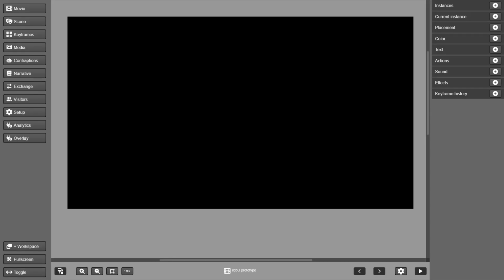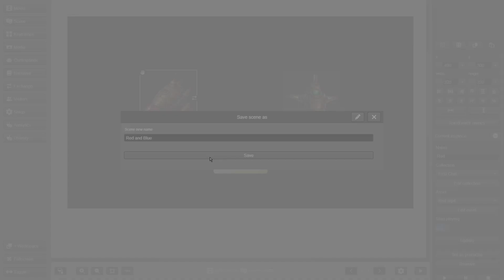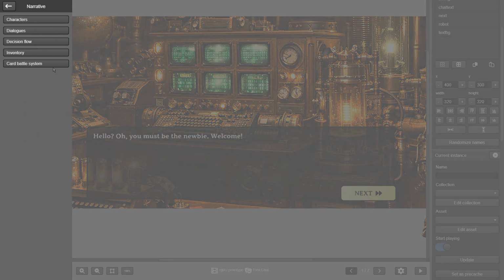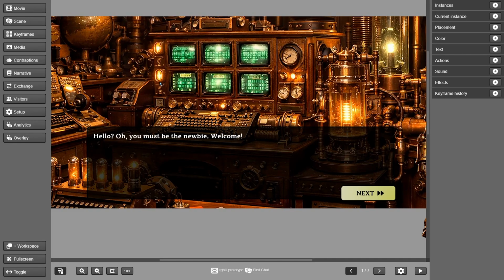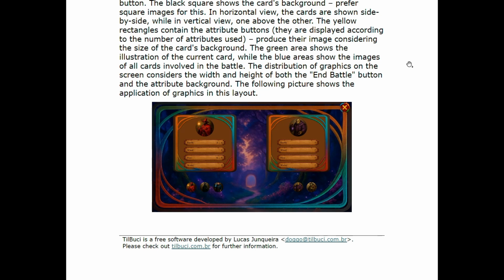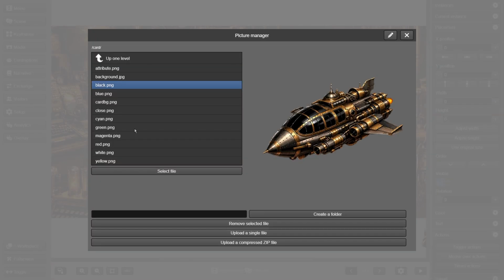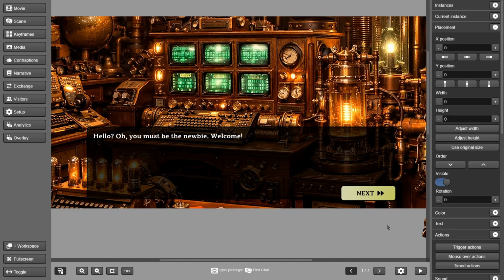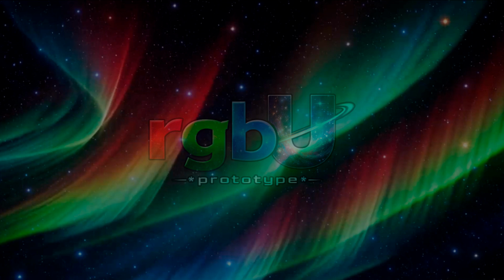rgbU: the card battle system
TilBuci has several features to enhance the creation of interactive narratives. One of these features is the card battle system, a quick and configurable way to add a random element to your creations where your player faces opponents in fast-paced battles. This video not only covers the configuration of this system for our game but also shows a bit about manipulating variables through actions.

To download the media files used in this playlist and also the rgbU prototype project explored in the videos,

This link contains all the necessary material to follow the videos and also the "TilBuci Scripting Actions" manual in PDF.